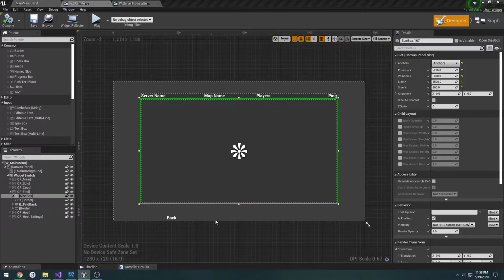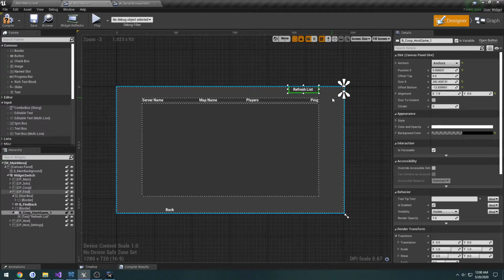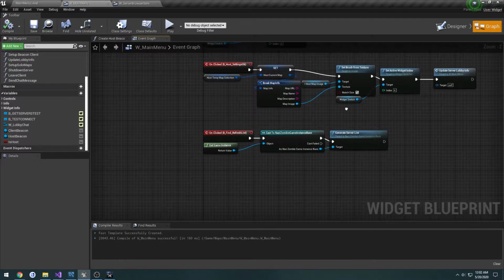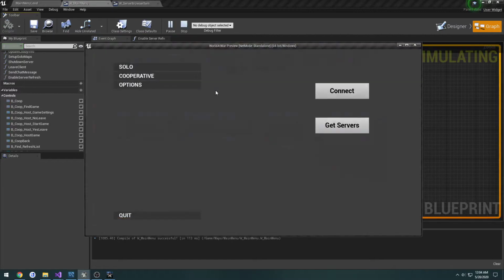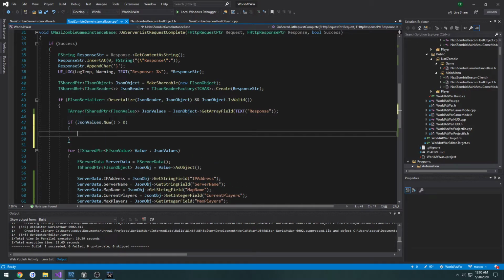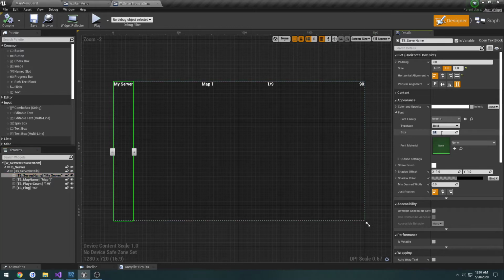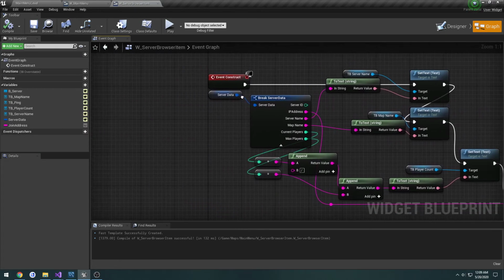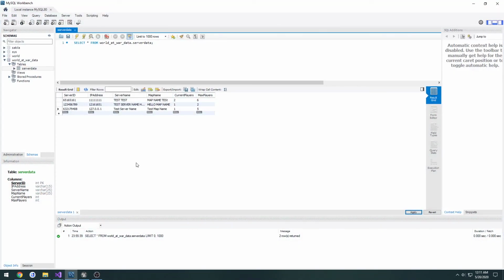Unreal Engine C++ Nazi Zombies: 65: "Find Servers: Refresh Server List"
In this video we add the ability to refresh our server list and repopulate it with any new/changed/removed servers.